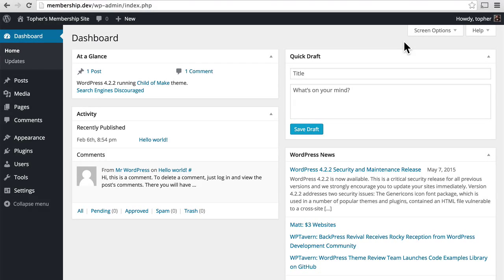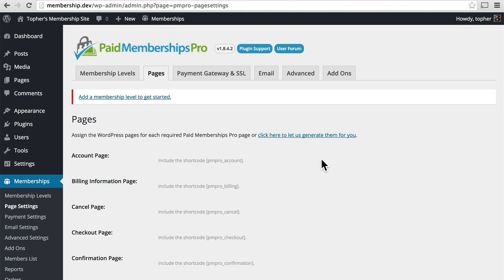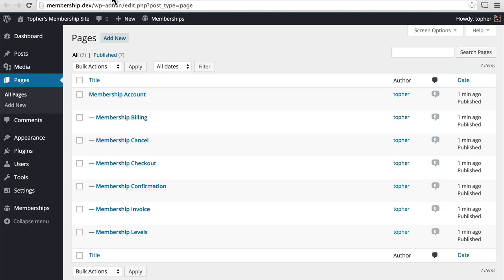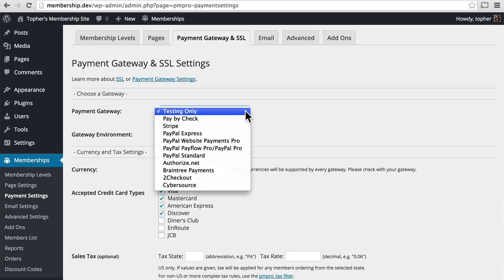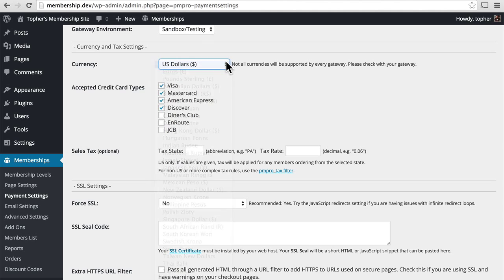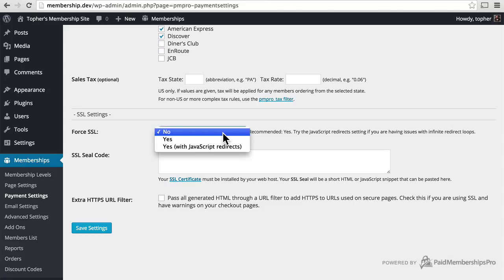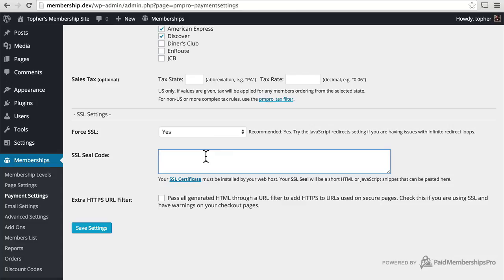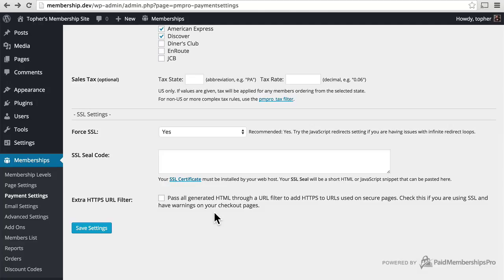Paid Memberships Pro Tutorial #2: Installation and Setup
In this video, we start the process of building a WordPress membership site with the Paid Memberships Pro plugin. We'll show you how to install and set up Paid Memberships Pro.